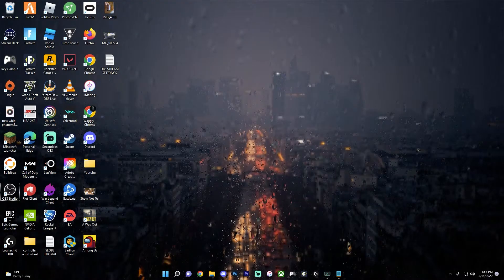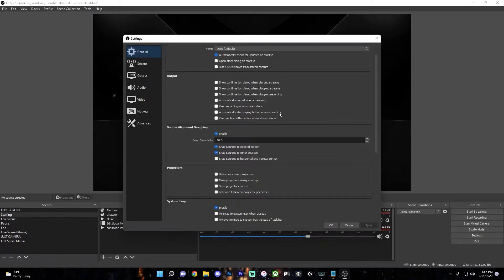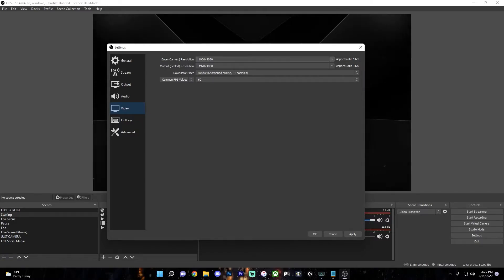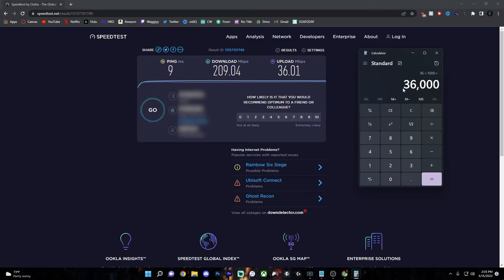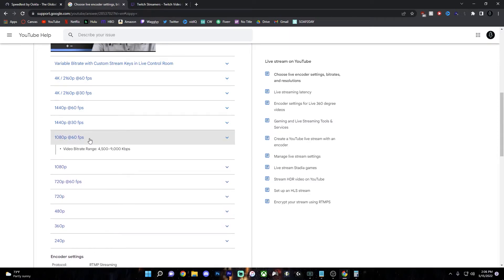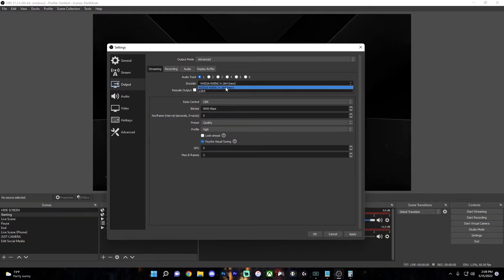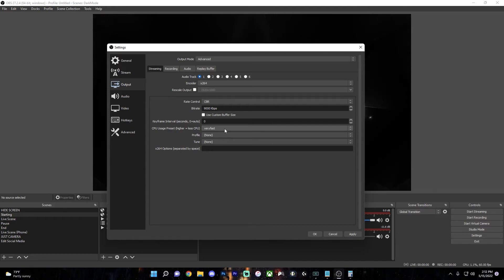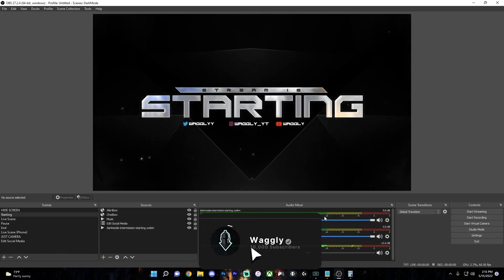The *BEST* STREAM SETTINGS In OBS Studio 2022 - Improve Stream Quality (YouTube, Twitch, etc)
0:00 Intro
0:56 Tutorial
2:33 Stream
3:10 Video
4:14 Output
4:22 Finding Bitrate
6:48 NVENC vs x264 (Encoder)
7:27 Hardware NVENC
8:07 x264
9:00 Audio
9:52 Outro